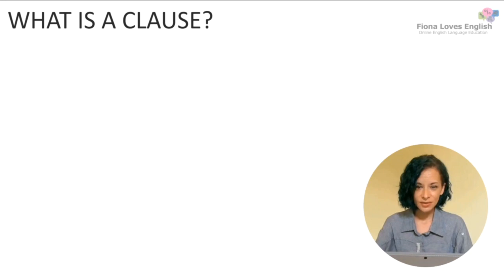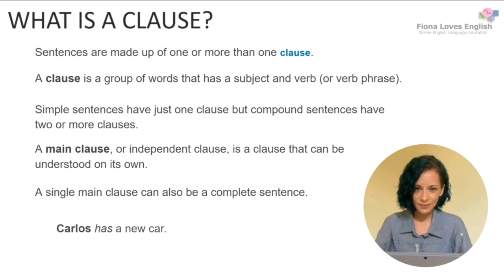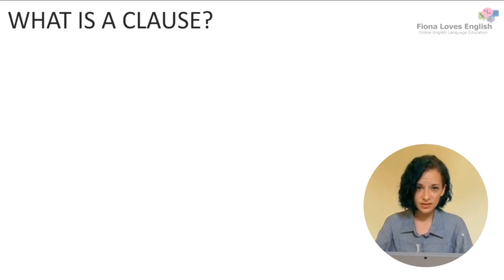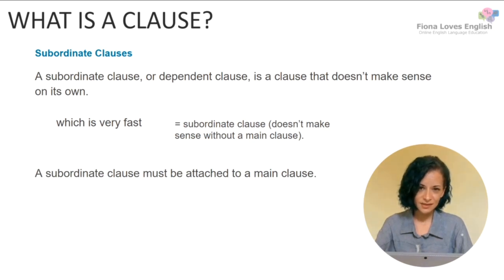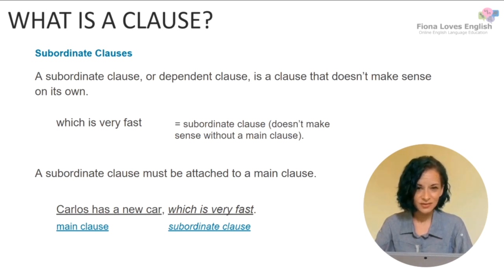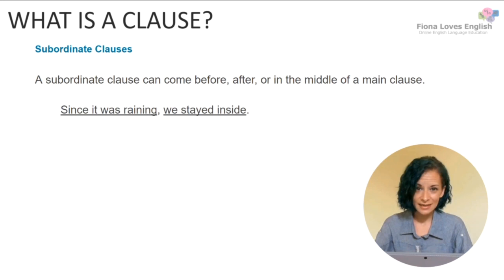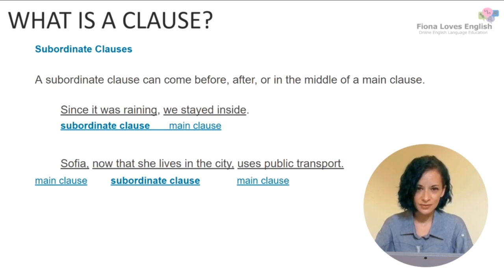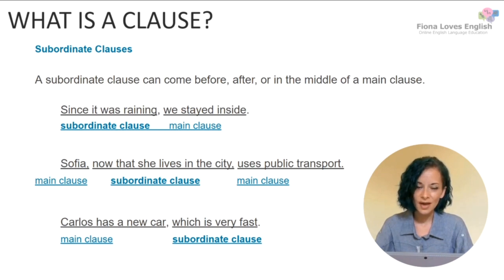6. What is a clause